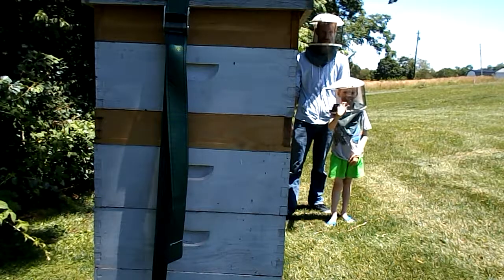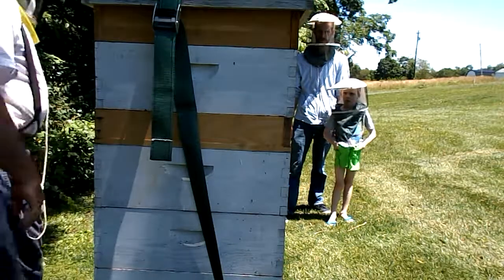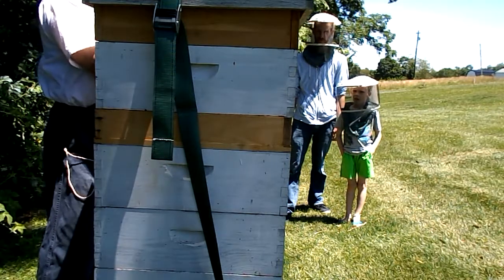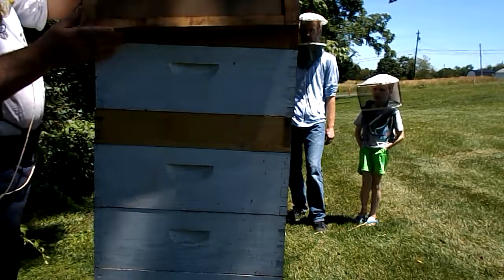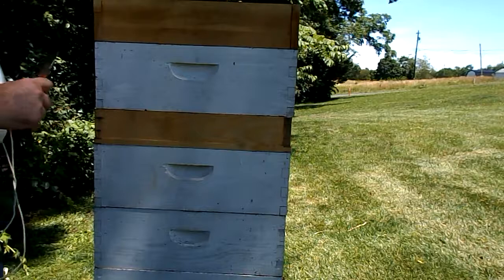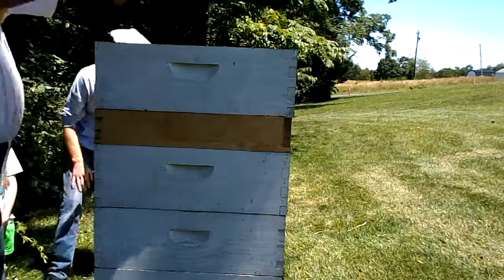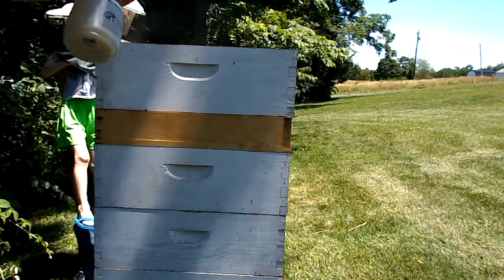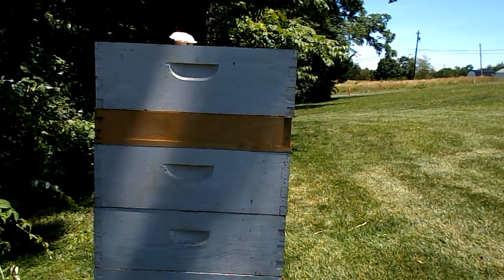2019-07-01 Opening hive to cleaning feeder.  Grandson helping Grandpa (his first experience with bees)